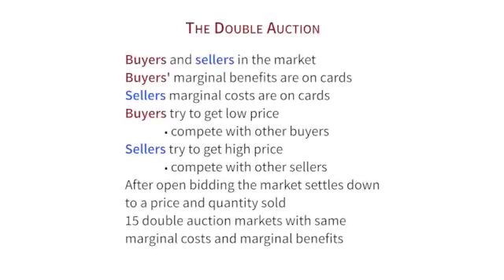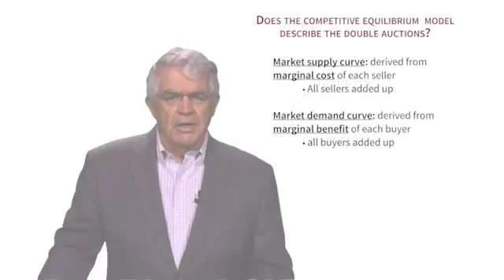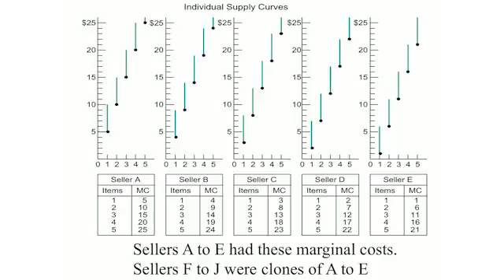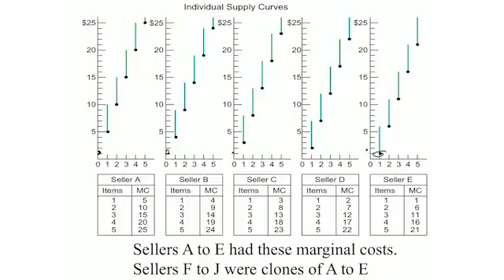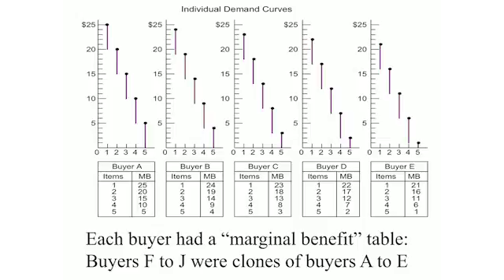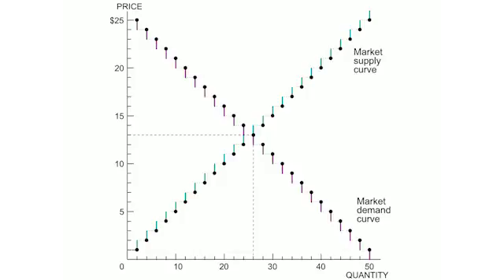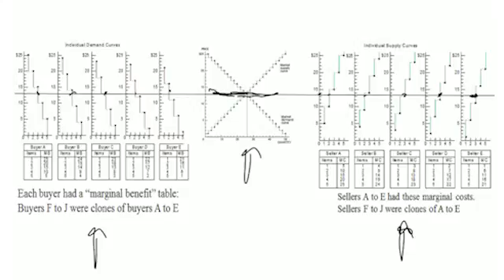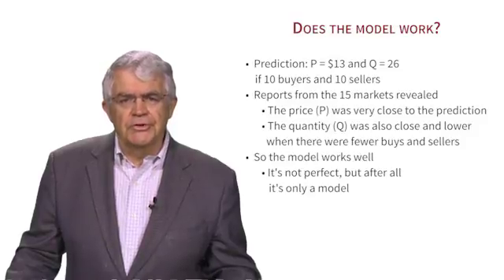INTERPRETING DOUBLE AUCTION MARKETS